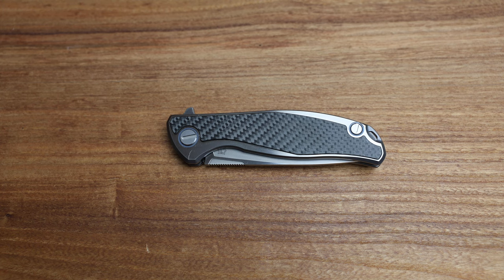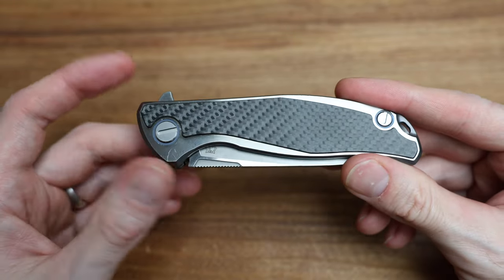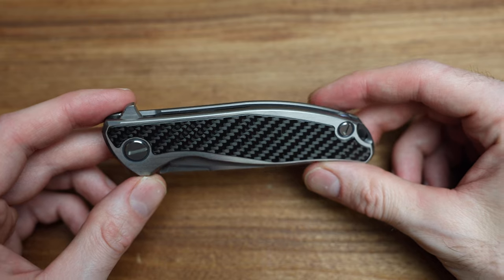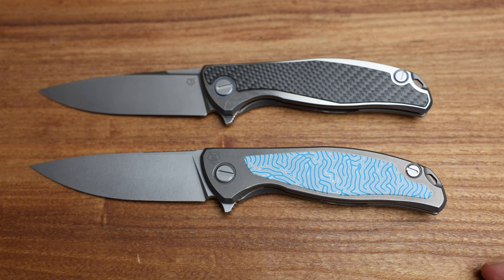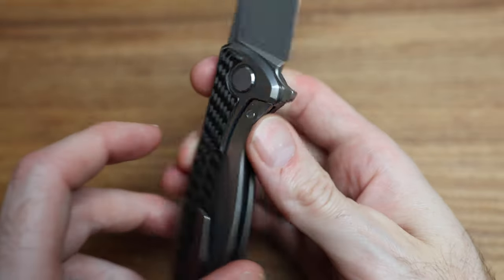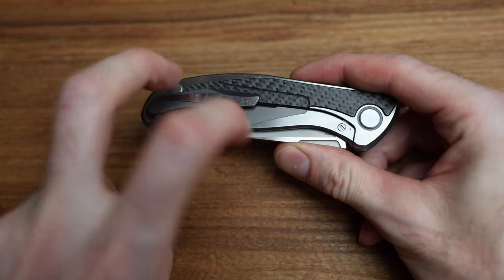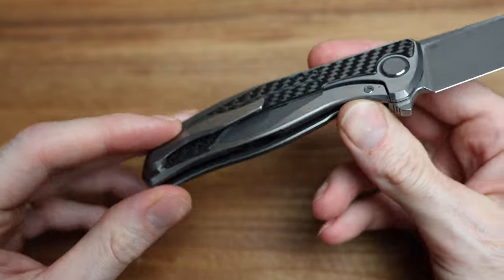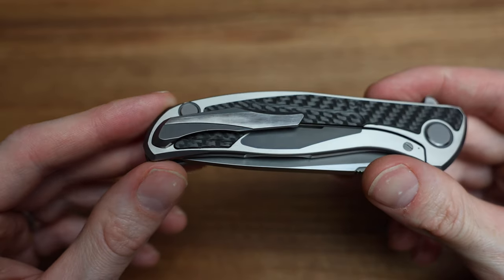Shirogorov F95 NL CD - Custom Division - Initial Impressions and Overview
Taking a look at the Shirogorov F95 NL CD Custom Division Knife. I give you my initial impressions and overview of the knife while comparing it with other popular models in the lineup.